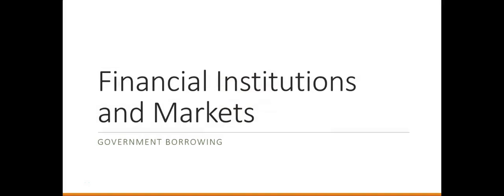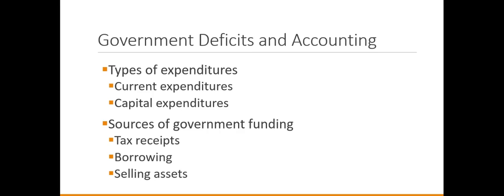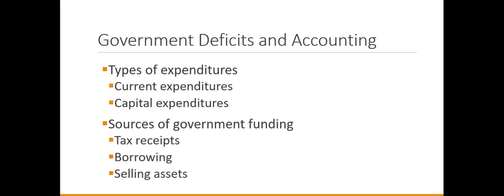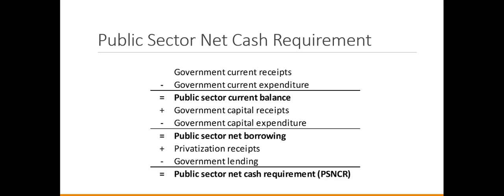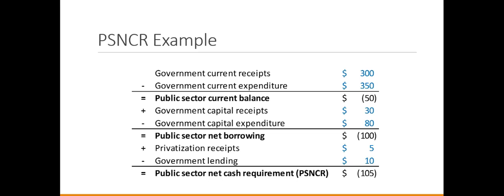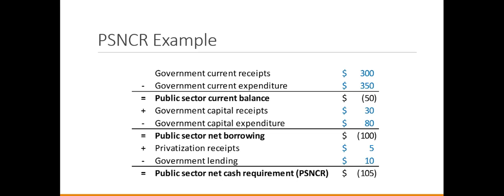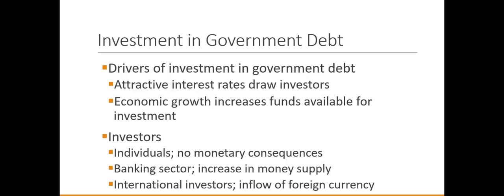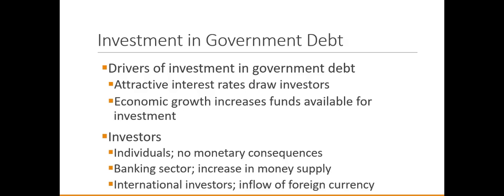Financial Institutions and Markets: Government borrowing and financial markets 1